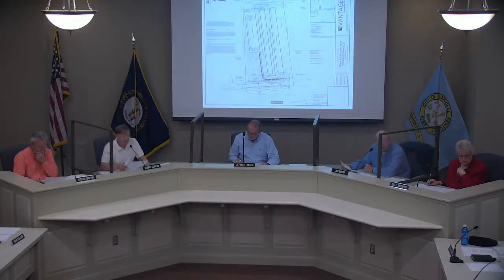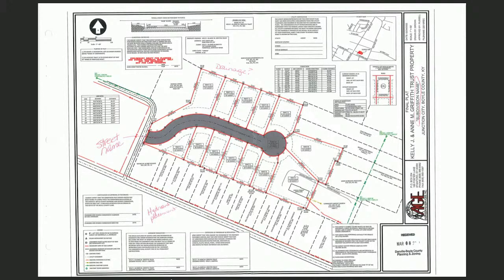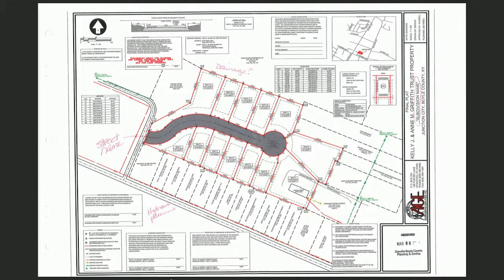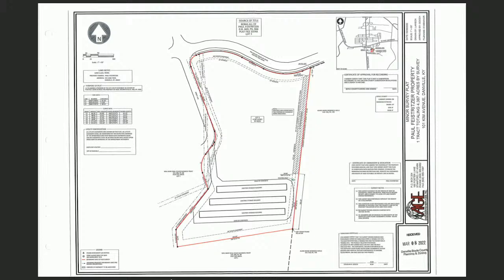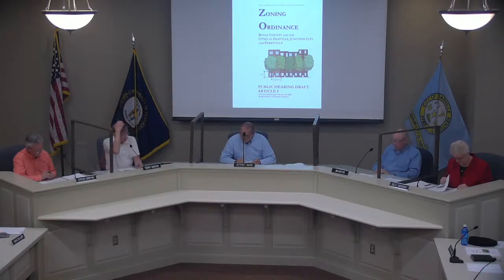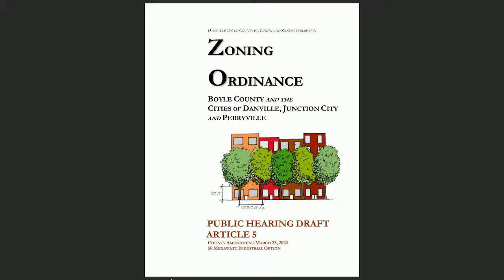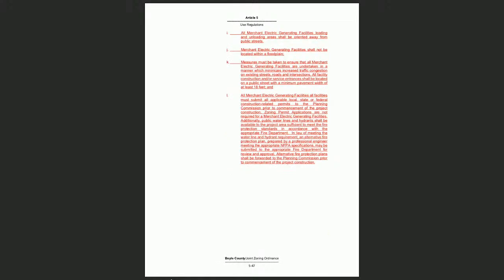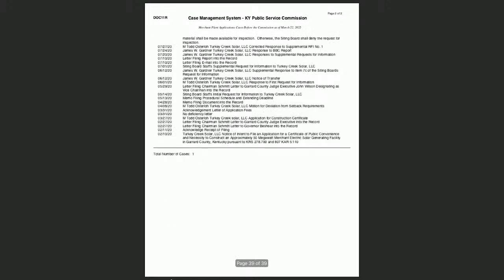Planning and Zoning Meeting 3/23/22.